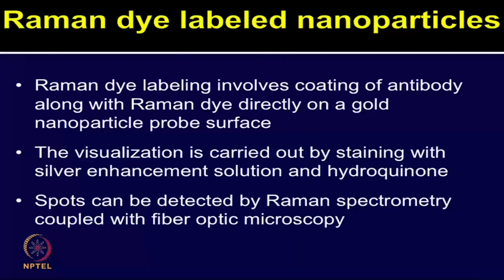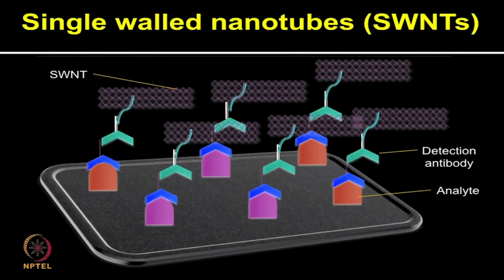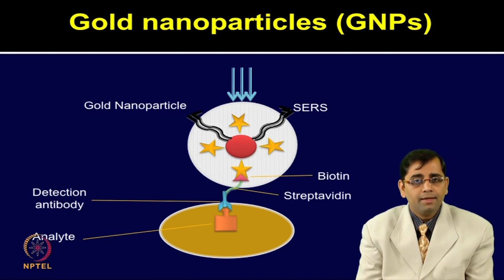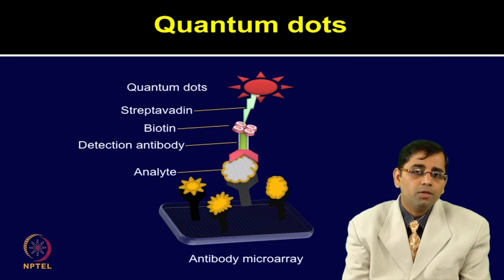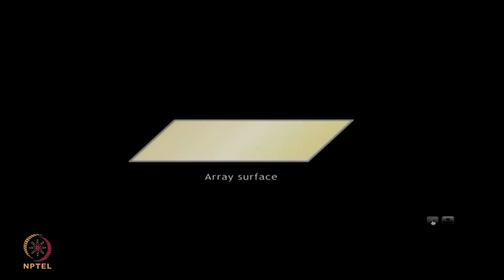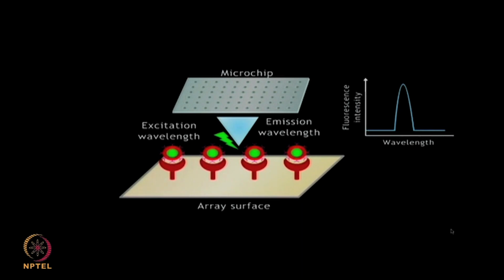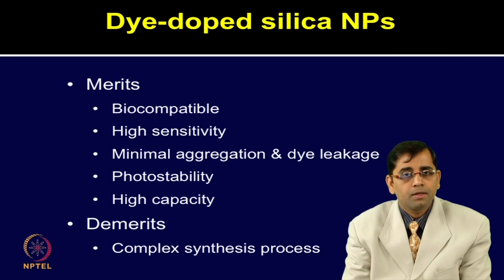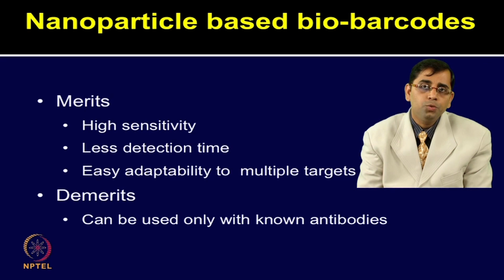Novel detection techniques for Protein microarrays